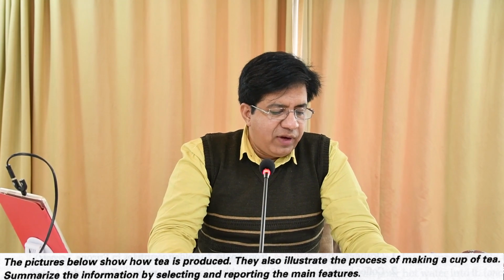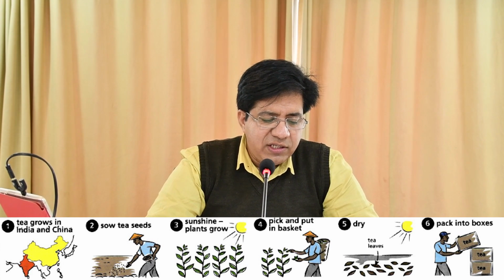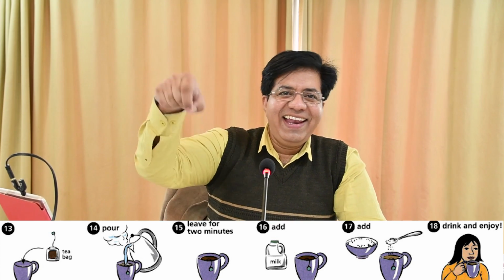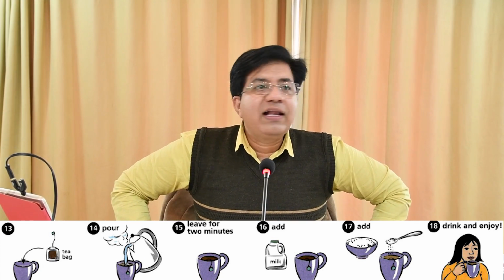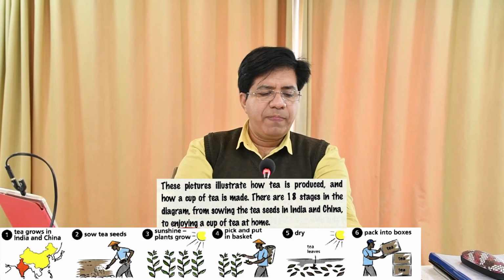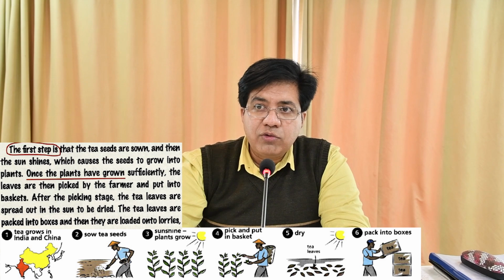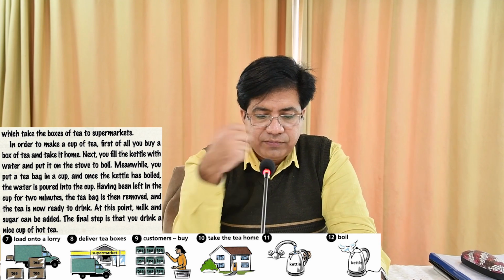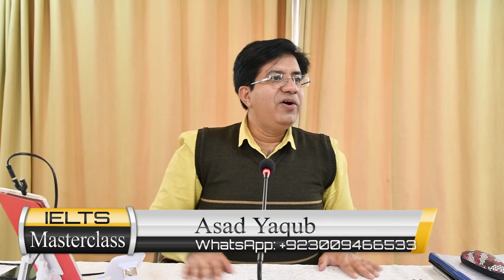AC REPORT WRITING WILL NEVER BE DIFFICULT AFTER THIS BY ASAD YAQUB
​ @Asad Yaqub   @Asad Yaqub English   @ASAD YAQUB IELTS   @Learn French with Asad Yaqub   @Learn Italian with Asad Yaqub   @Speak German with Asad Yaqub   @Speak Spanish with Asad Yaqub

Lahore, Pakistan

Twiter Or X: asad_2002pk
TickTock: Asad Yaqub IELTS